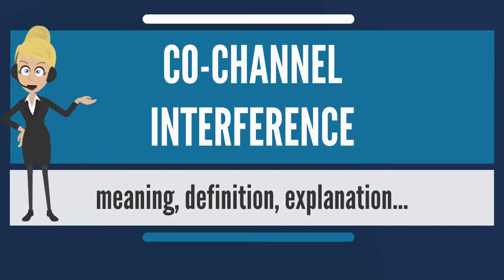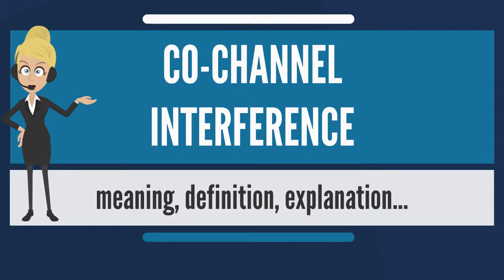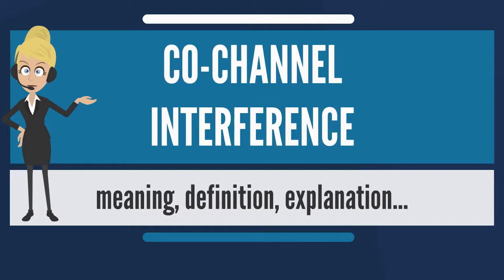What is CO-CHANNEL INTERFERENCE? What does CO-CHANNEL INTERFERENCE mean?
What is CO-CHANNEL INTERFERENCE? What does CO-CHANNEL INTERFERENCE mean? CO-CHANNEL INTERFERENCE meaning - CO-CHANNEL